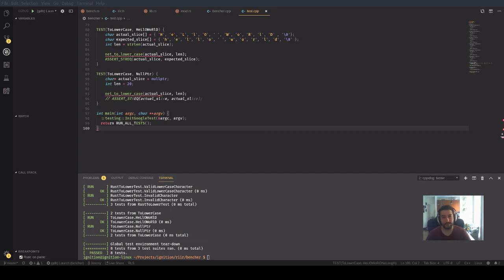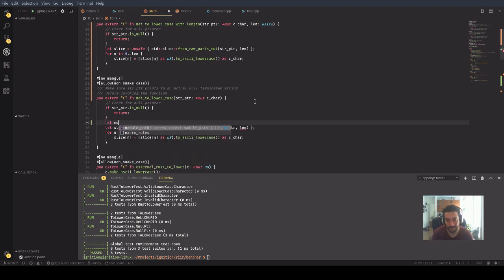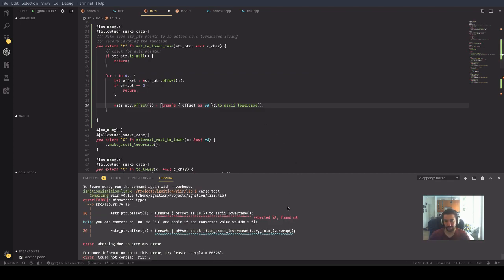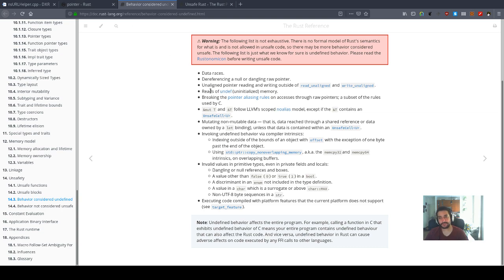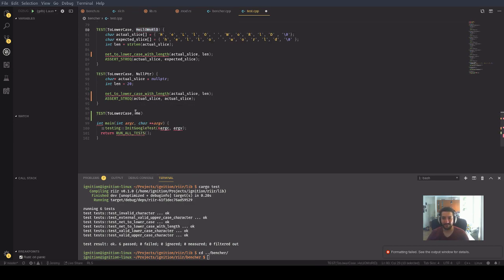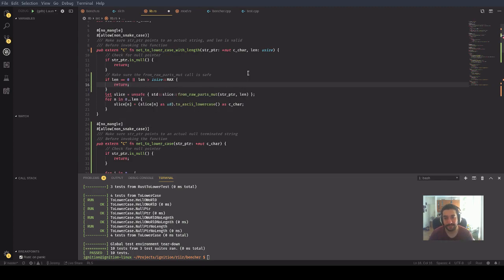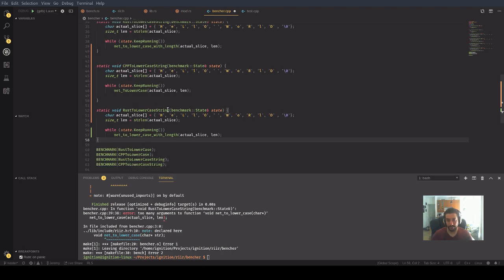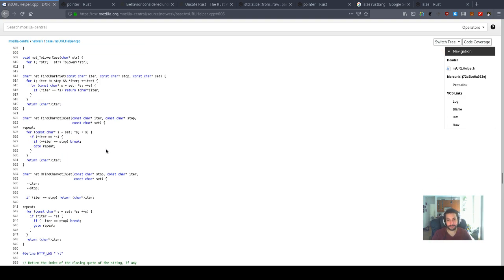Dealing with unsafe. (Part 5) Firefox contributions, Rewrite C++ functions in Rust.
In this episode we wil rewrite net_ToLowerCase in Rust, and try to deal with unsafe code.